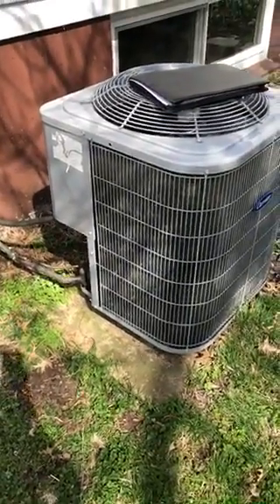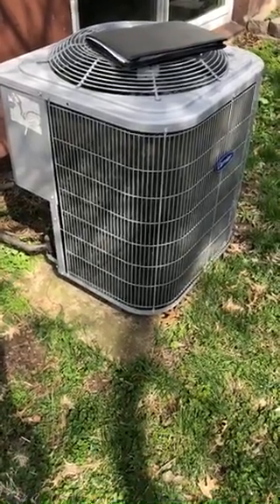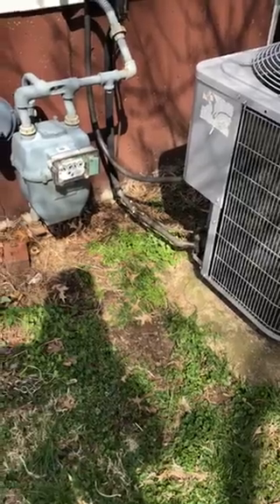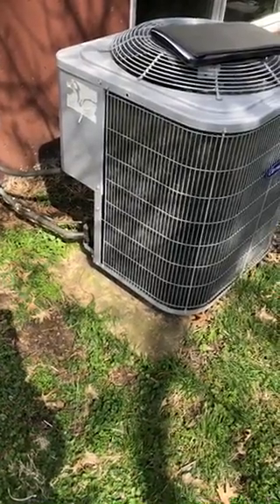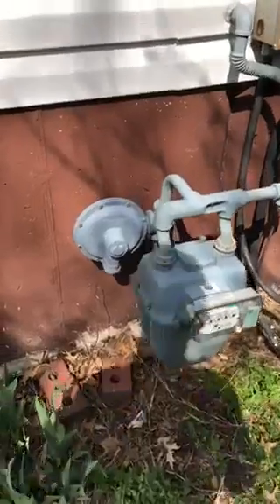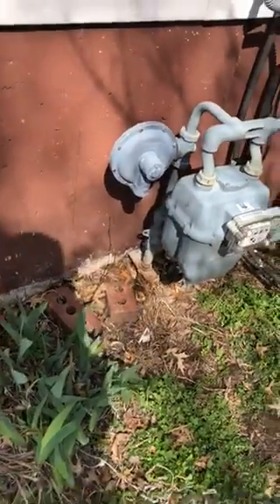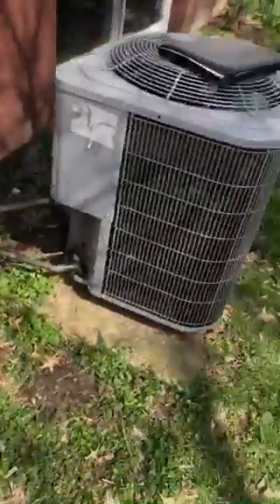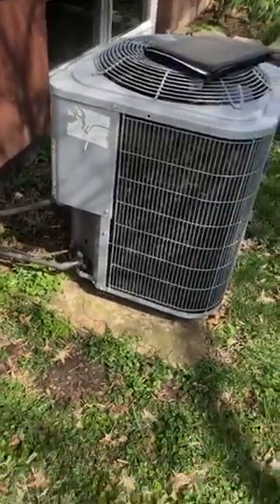RH Butler Outdoor